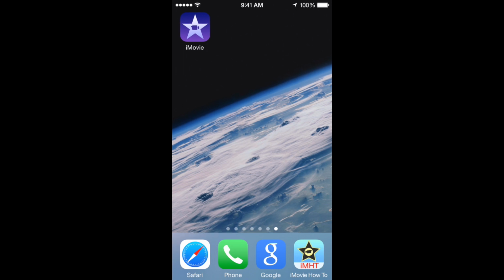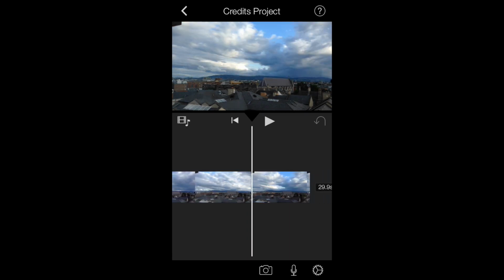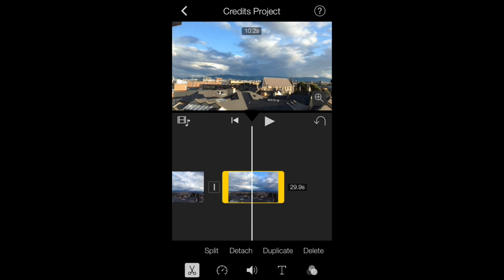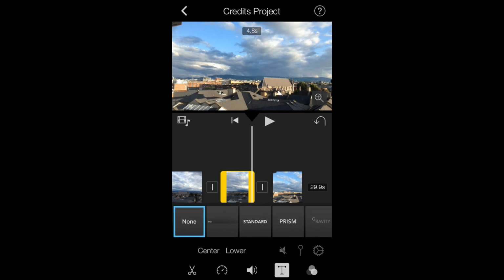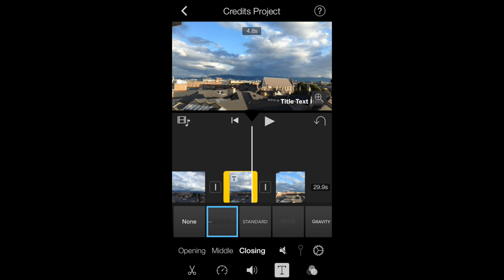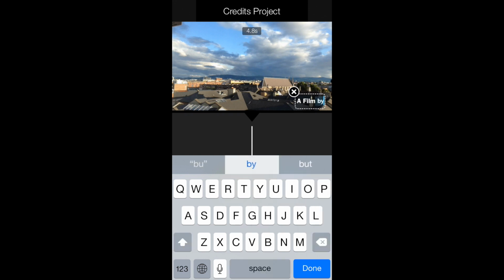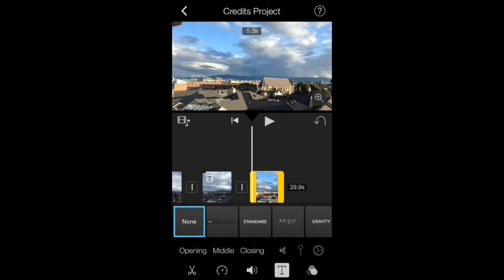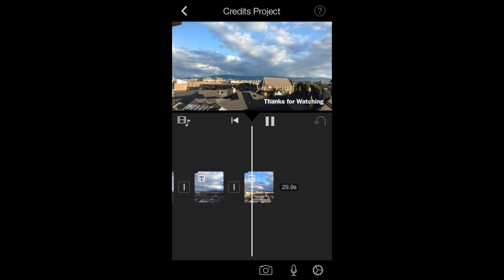iMovie for iOS 8 - Making Credits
This video explains how to make credits with iMovie for iOS 8. It shows a good technique for making credit background titles and it shows where the function is located in the new iOS 8 version, version number 2.1 and higher. This tutorial uses the iPhone version of the app.